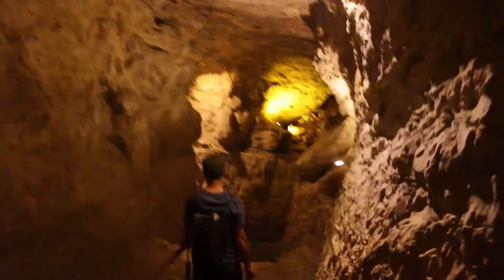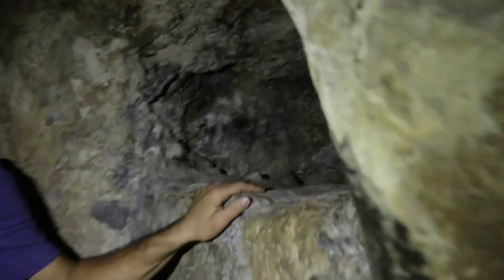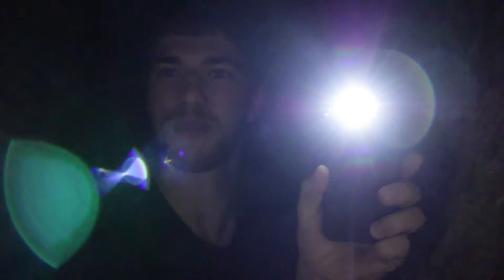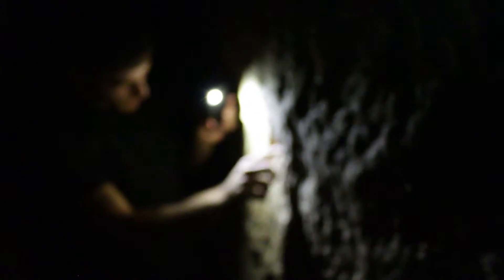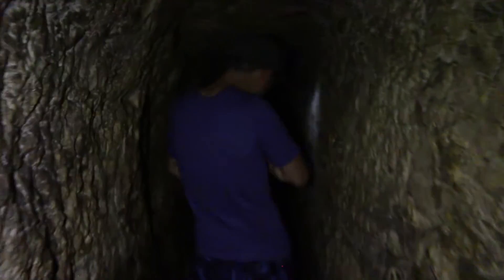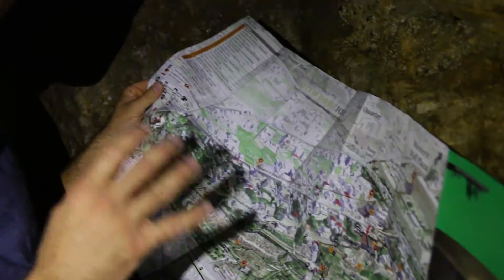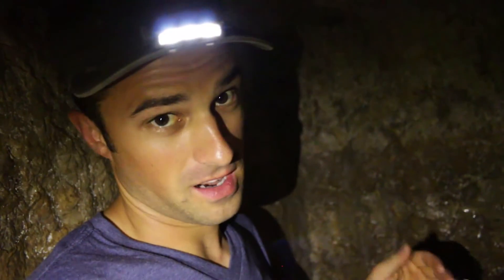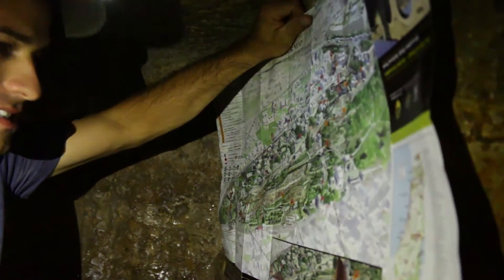Hezekiah's Tunnel - A Marvel of Ancient Engineering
Hezekiah's Tunnel was carved out 2700 years ago to bring underground fresh water into the city of Jerusalem, even when under siege. Two work crews started on opposite ends and met in the middle. The tunnel spans an incredible 1750 feet through solid bedrock, with a perfect 0.6% grade.

Main camera
Secondary camera
Other camera
Main lens
Other lens
Audio recorder

Beme: @bronzebow